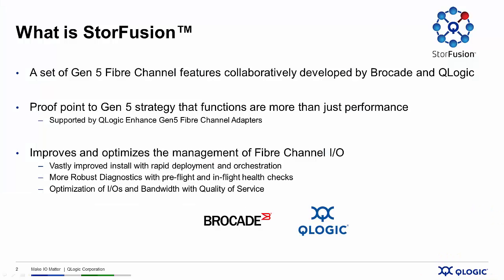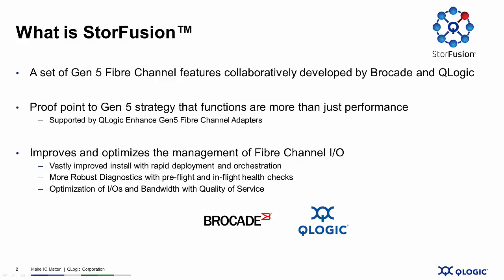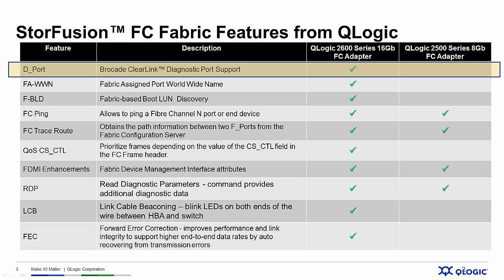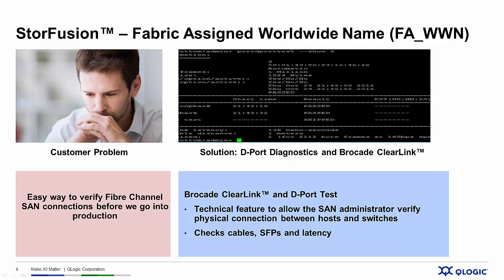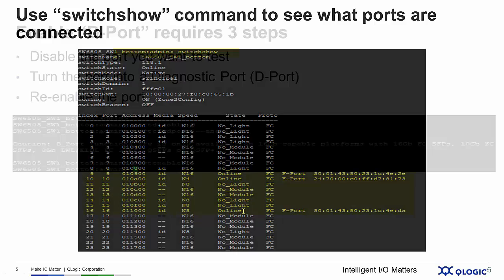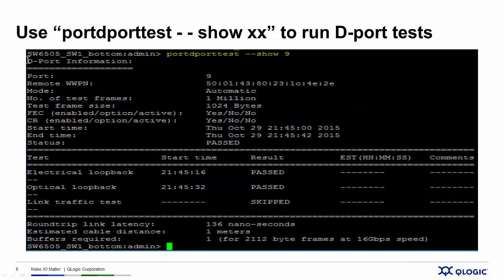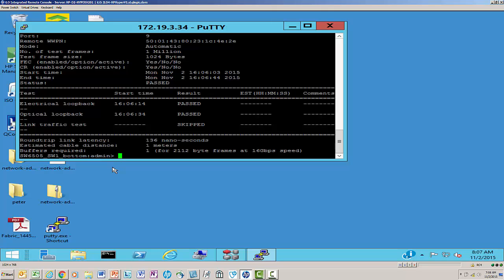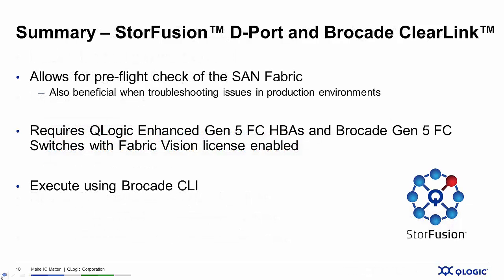I/O Matters: Introduction to StorFusion™ Demo 3 – D_Port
This video provides an overview and demonstration on the advanced diagnostic feature of StorFusion™ technology called D_Port. Integrated with Brocade ClearLink™ technology, D_Port allows Storage Area Network (SAN) administrators to check the integrity of physical connections and optics between host and switch ports, using only the Brocade switch command line interface (CLI). This improves reliability in provisioning SANs and reduces the time required to troubleshoot faulty connections.